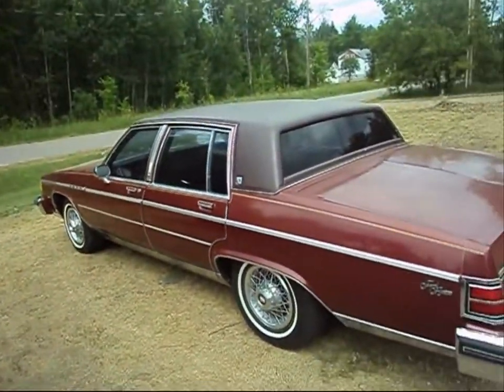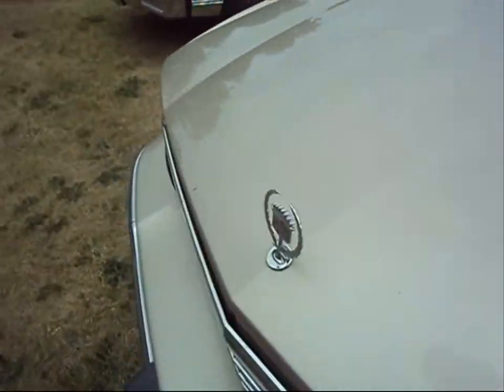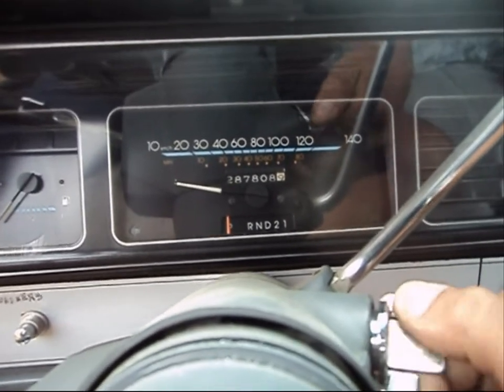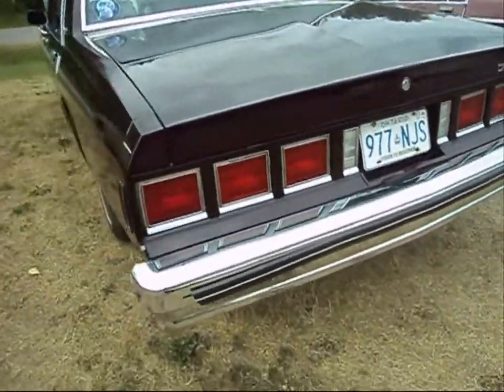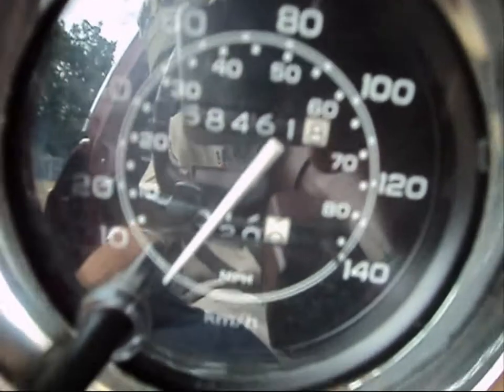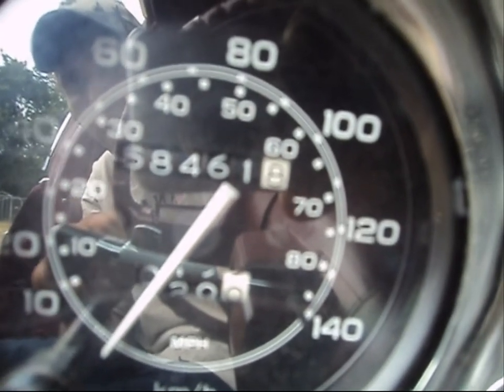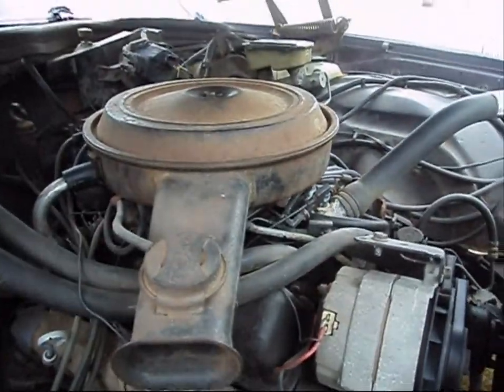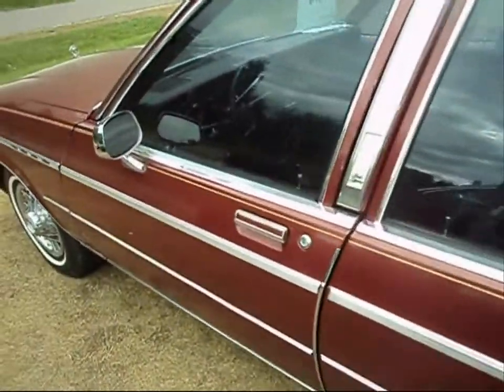July 2012 Update: Buick Electra, Chevy Caprice & the Cadillac DeVille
Three cars, two of which are not on the road currently.